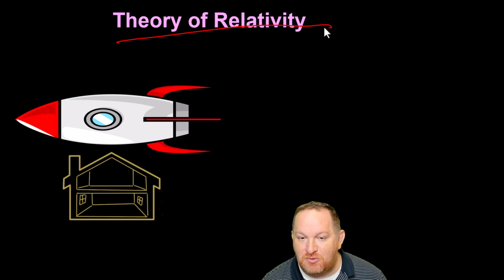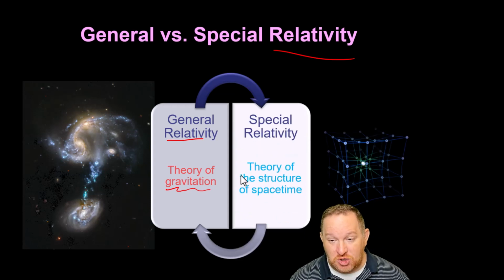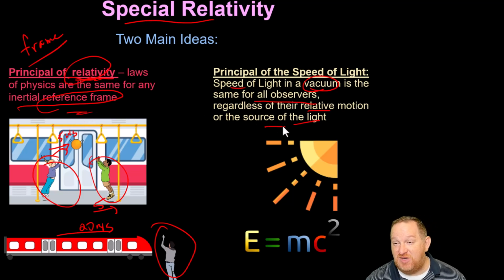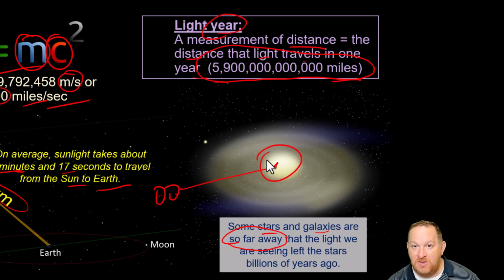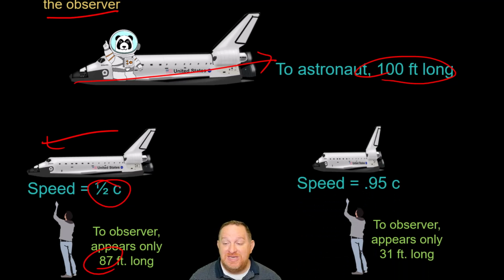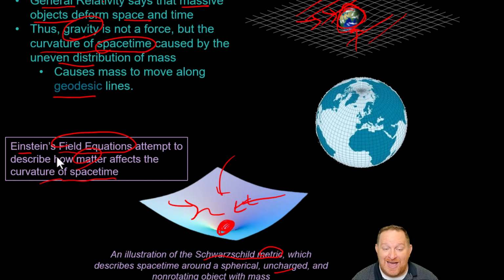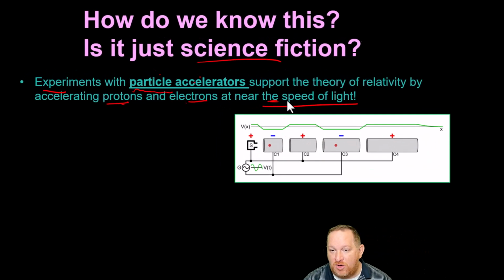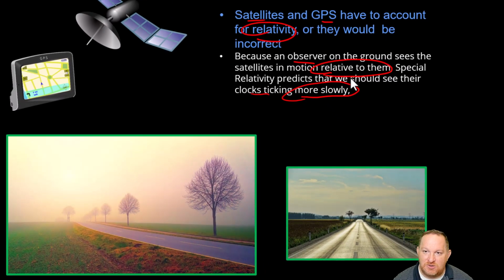CIS20: Theory of Relativity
An introduction to Einstein's Theory Of Relativity, including a look at both Special and General Relativity.  Several Applications of these theories are mentioned: including time dilation, length dilation, gravitational light bending, and particle accelerators.